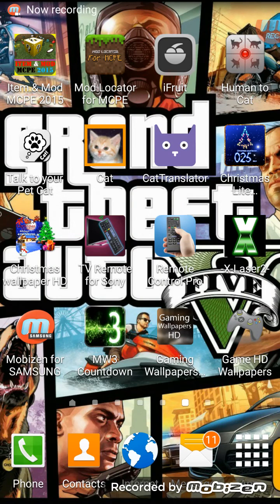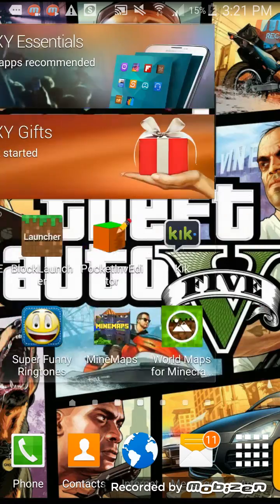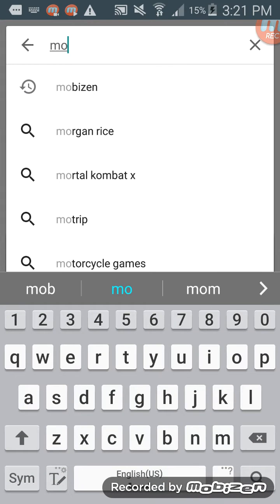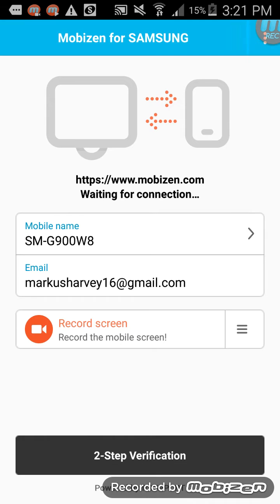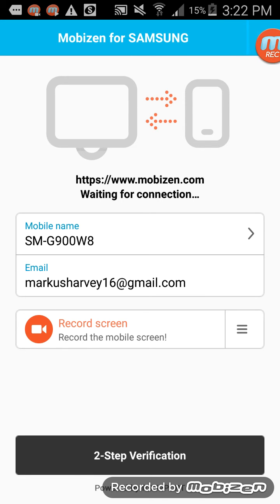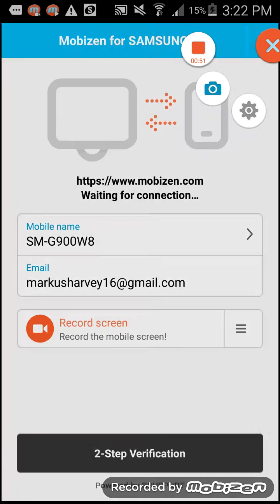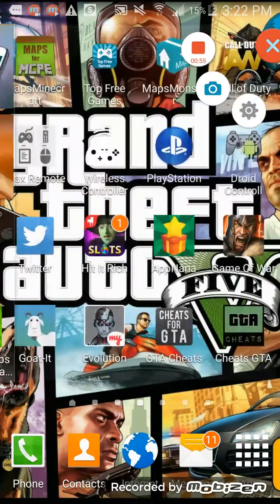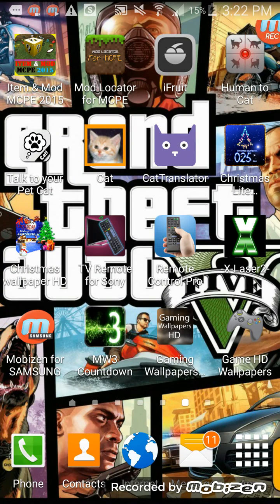How to record the screen of your Samsung Galaxy s5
How to record screen of your Samsung Galaxy s5